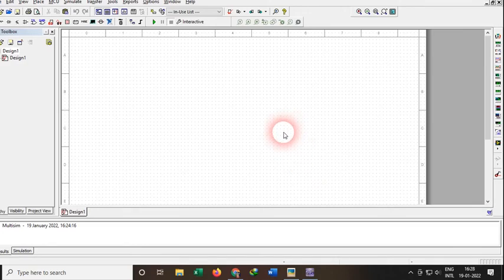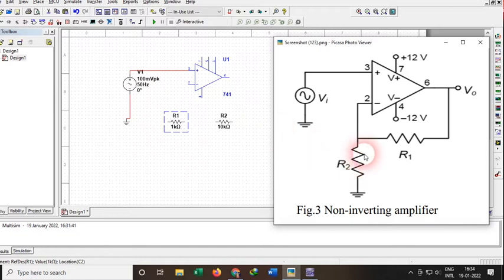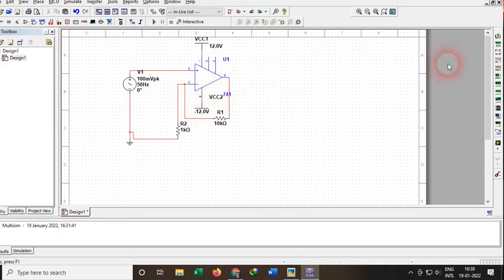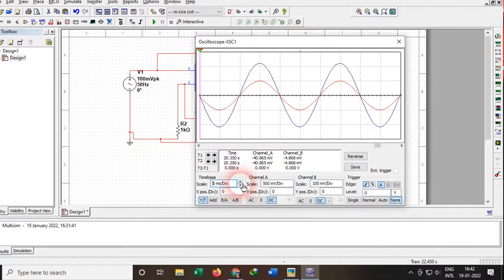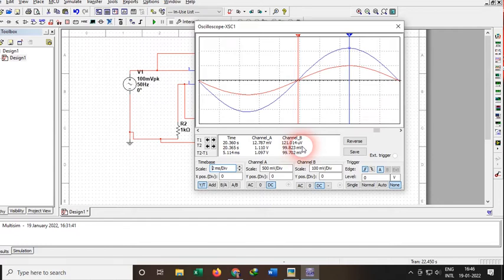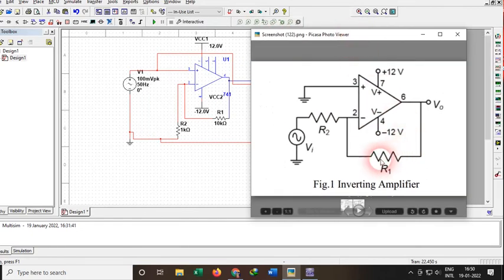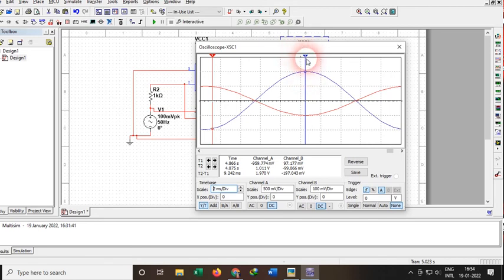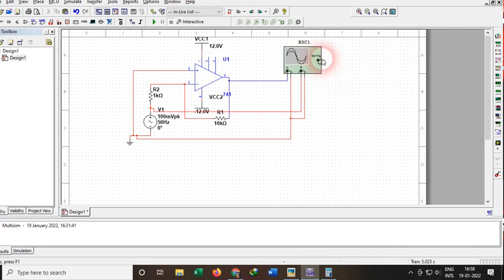Operational Amplifier working as non-inverting and inverting Amplifier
Circuit diagram of Operational Amplifier(Op-amp 741 IC) used for working as  non-inverting and inverting Amplifier